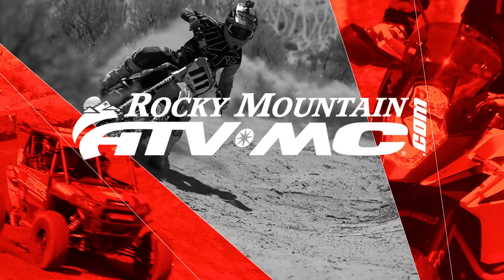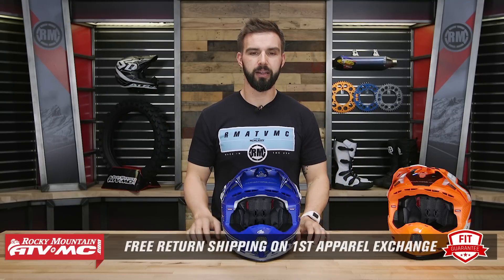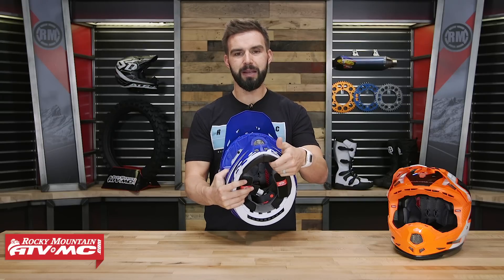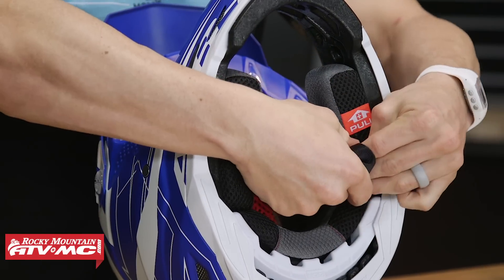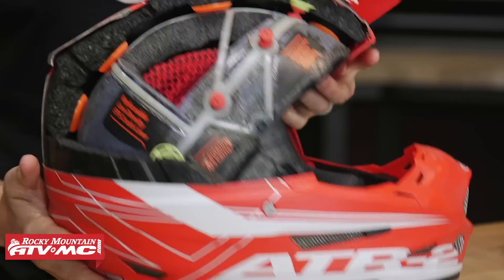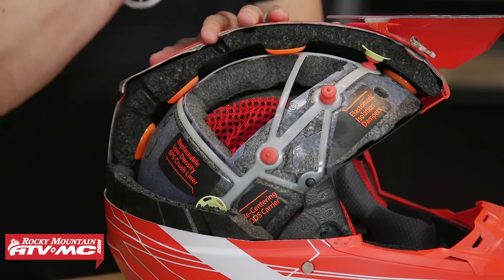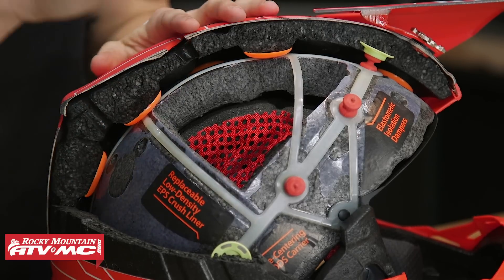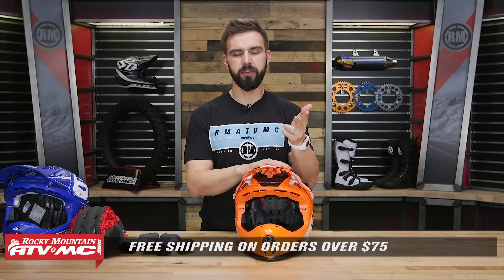6D Youth ATR-2Y Motocross Helmet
The 6D ATR-2Y follows directly in its parent’s footsteps. It is the most advanced helmet available for off-road motorcycle (or cycling) competition or recreational riding. Infused with the same advanced ODS technology as the adult ATR-2, the youth model was specifically designed for the needs of the growing child and their still-developing brain. Softer foam liners combined with a more aggressive and freer uncoupling carrier system, provide truly next level protection.